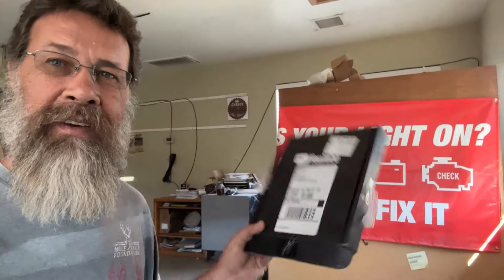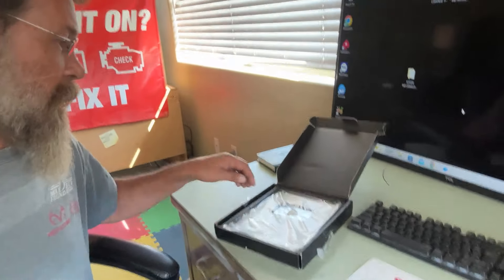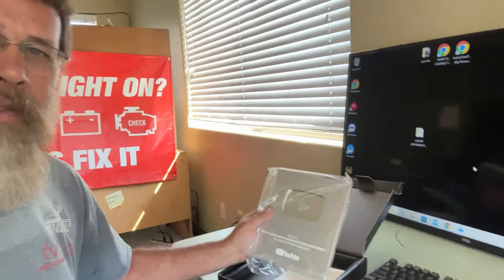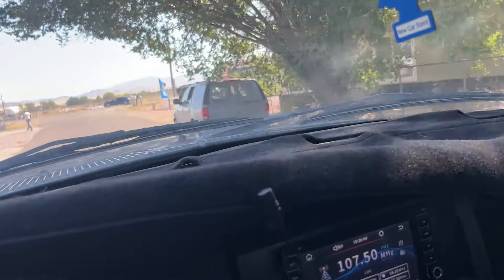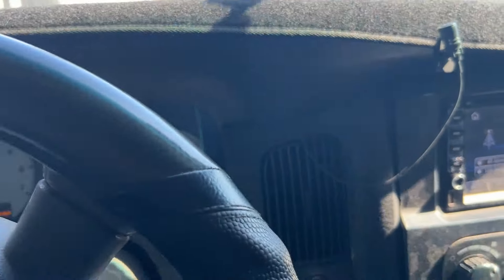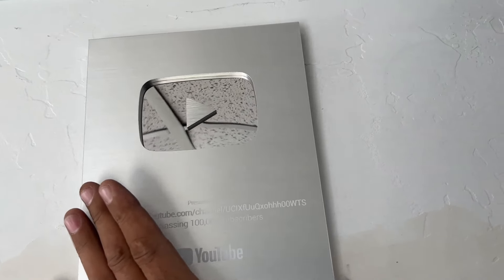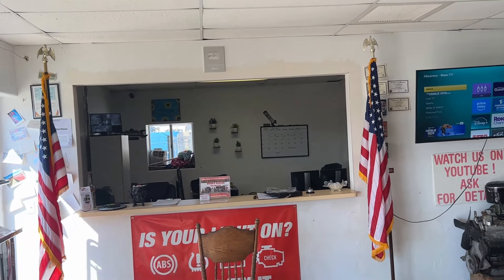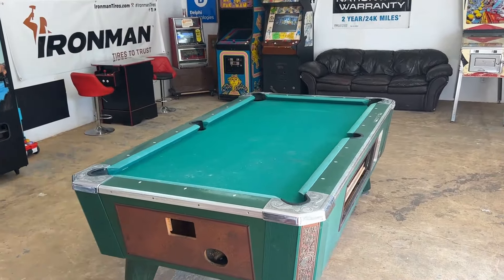Opening! Youtube Button Is Here! 100,000 Subscribers! Thank you!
Youtube Button is here! Thank you everyone for following all these years!